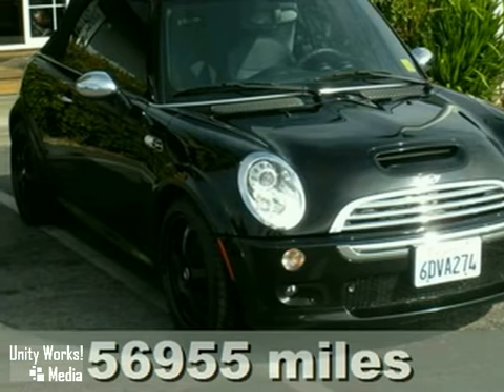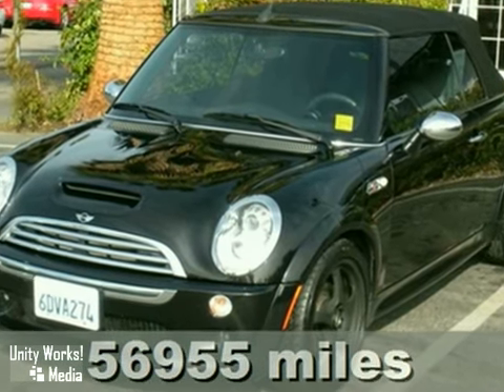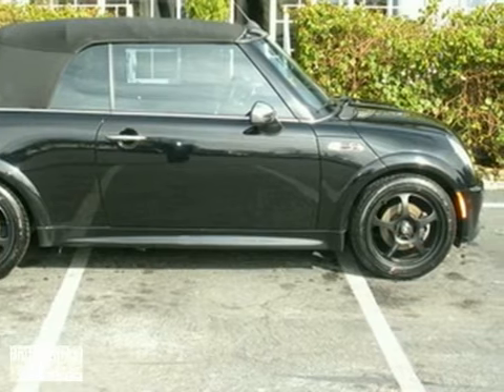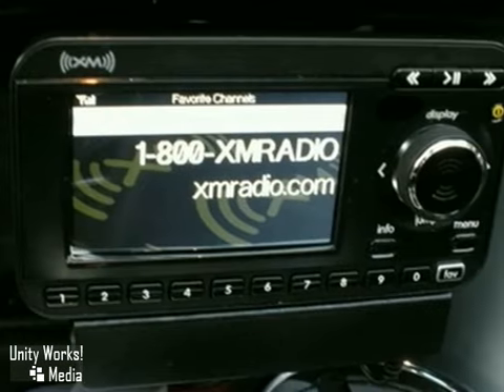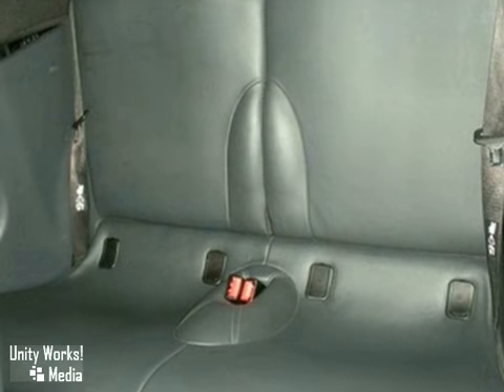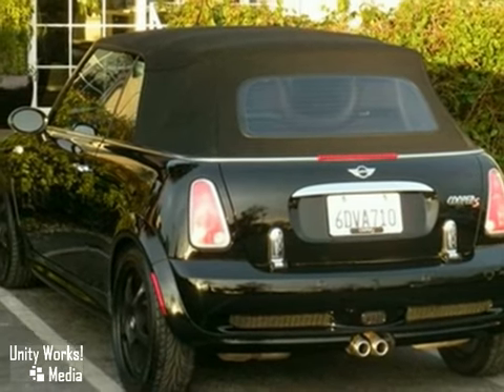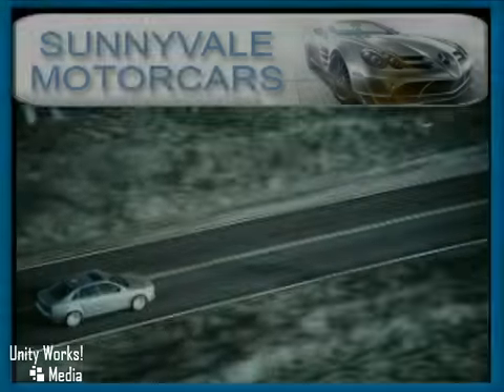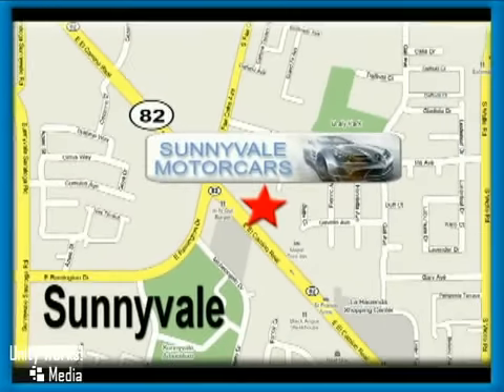2005 Mini Cooper Convertible in Sunnyvale Sacramento, CA - SOLD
SOLD SOLD - Ifyoure looking for real value on a great used car, Sunnyvale Motorcars invites you to come in and test drive this 2005 Mini Cooper Convertible. Were conveniently located near Sunnyvale Sacramento, CA and known for our great selection, reliability and quality. Come take a look at this 2005 Mini Cooper Convertible today. Sunnyvale Motorcars 681 East El Camino Road Sunnyvale Sacramento CA, 94087 Here at Sunnyvale Motorcars we work hard to serve our customers and to cultivate long lasting relationships. Visit us today in beautiful Sunnyvale California to test drive one of our pre-owned cars. Conveniently located at 681 East El Camino Road. 05 Mini Cooper S Convertible in excellent condition!!!Black on Black 6SPeed Manual Transmission.Nicely loaded with Leather Navigation Premium Sound and Premium Wheels.This car will not disappoint you!